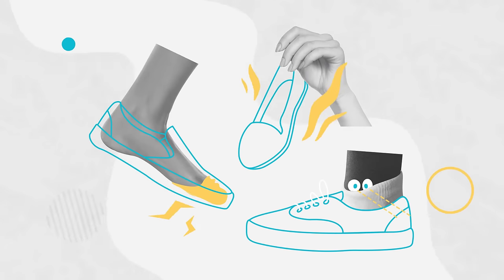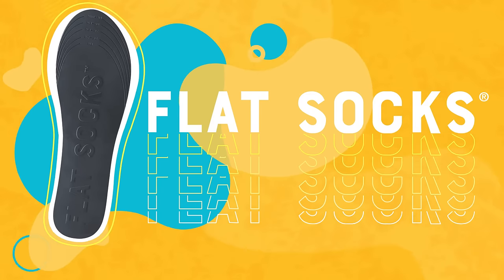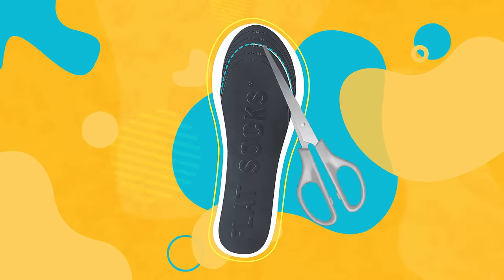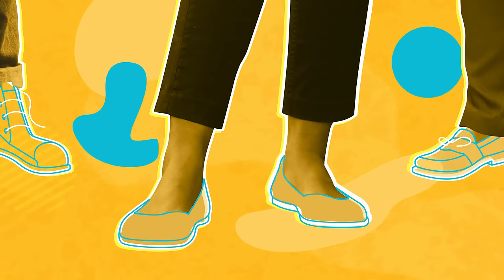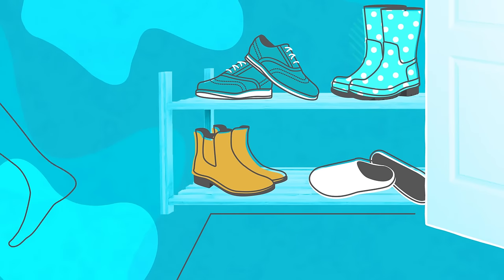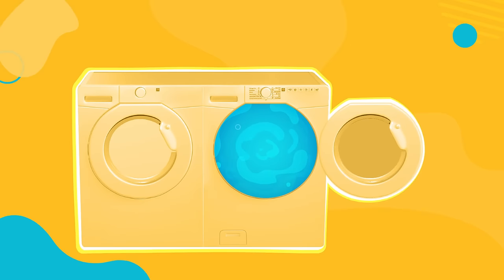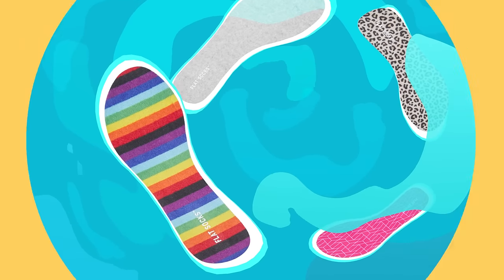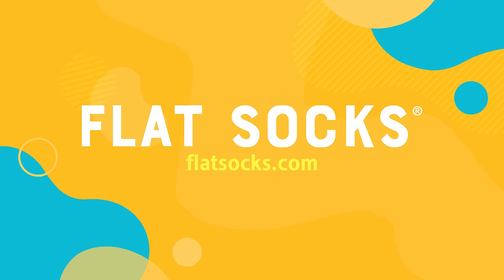FLAT SOCKS - The Ultimate No-Show Socks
Who has time for socks that slip, stink, and show? Not us! So that's why we made FLAT SOCKS®. It's a flat sock that slides into any shoe, and stays put! So you can do a kick-flip or catch that elevator, and there's no slip. Live fearlessly, because there's no stink! And mix up your look, because they're no-show! And did we mention they're machine-washable and dryer-safe? So toss them in! No slip, no stink, no show, no sacrifice! FLAT SOCKS - They're flat-out amazing.